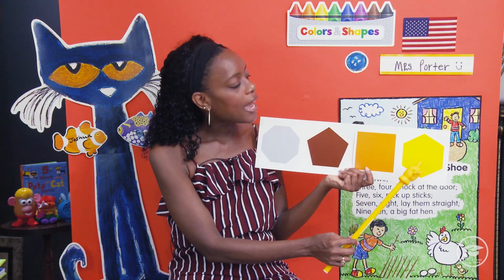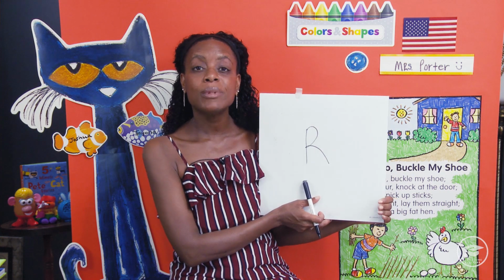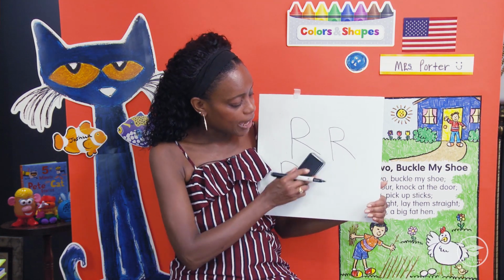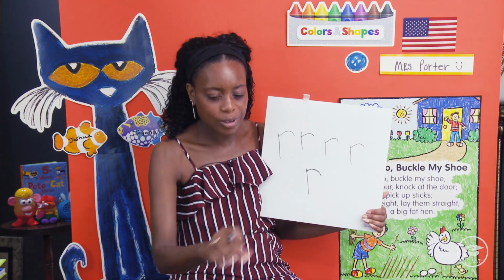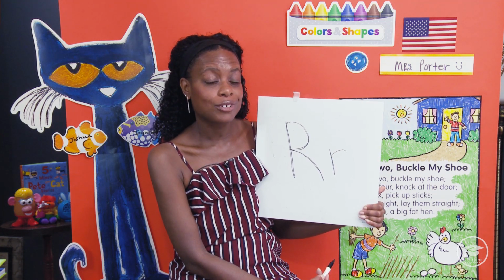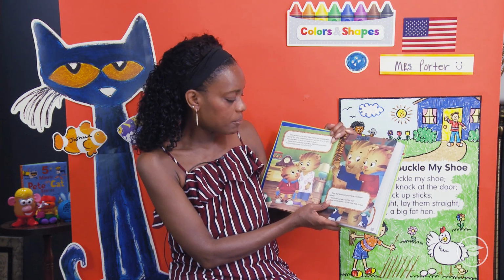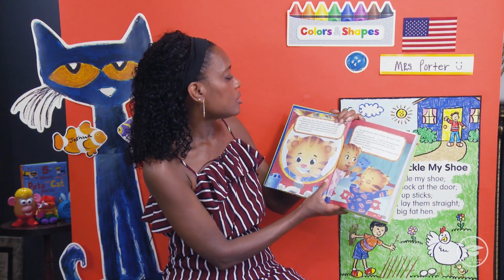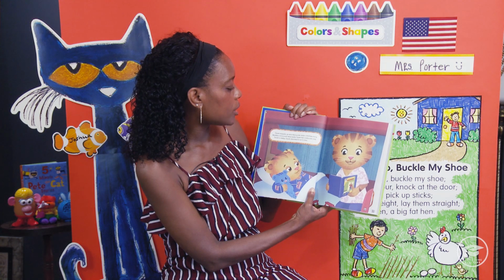Preschool Circle Time | Writing Letter - R - Toddler Learning - 4/28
Showcasing Brilliance and Excellence in Education Inspiring Students to Pass Class and Excel in School.

In this fun video, learn how to read and write to build confidence and improve verbal language.

♡ F A C E B O O K➜ Facebook.com/KneeHiChildDevelopmentCenter